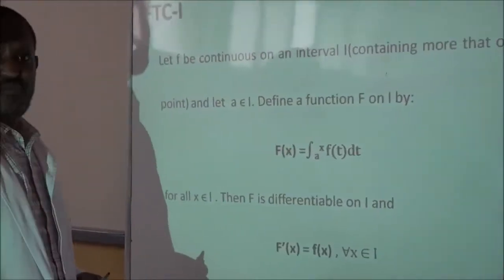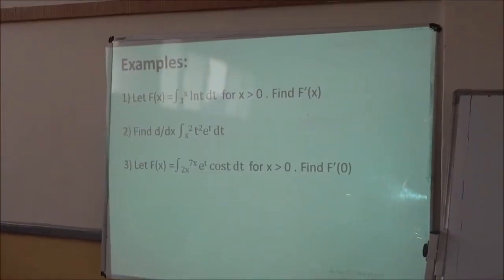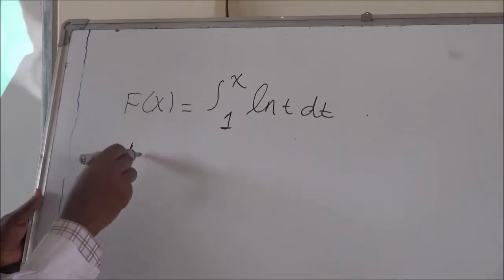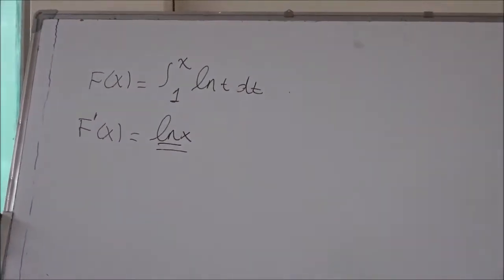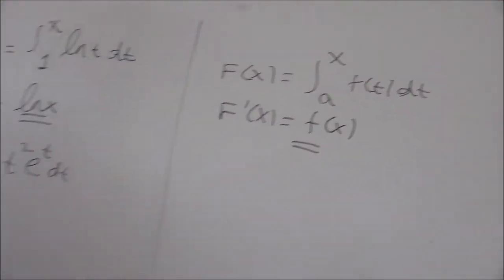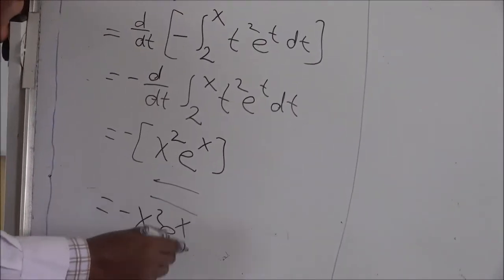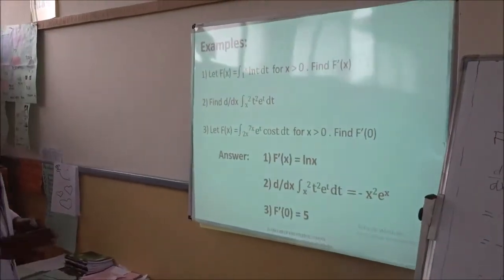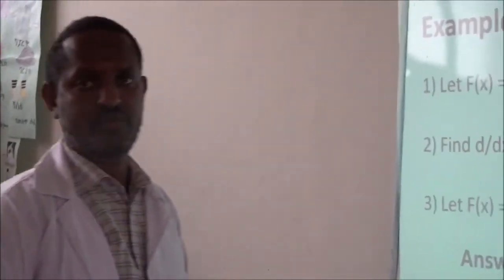FTC 1: Fundamental Theorem of Calculus I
Grade 12 Math lesson about “Fundamental Theorem of Calculus I” which is presented at FKS in 2020 to assist students during stay home time due to COVID-19.